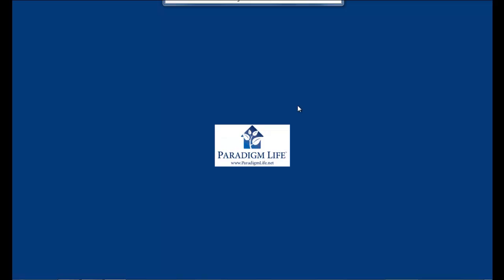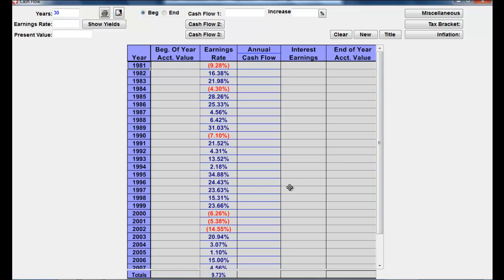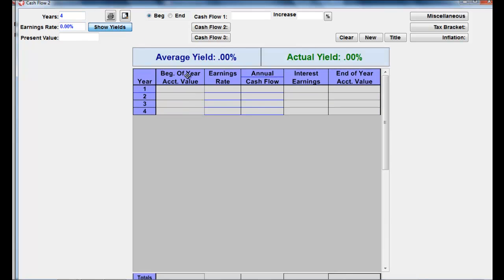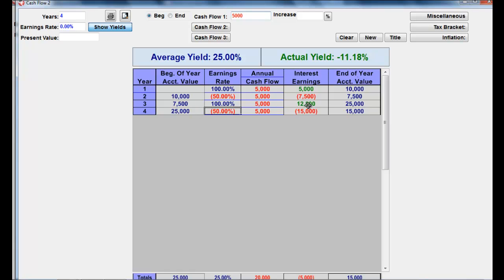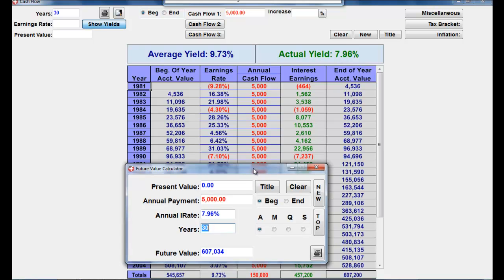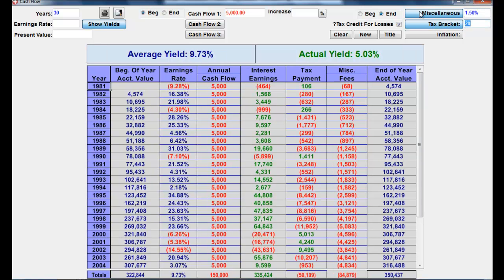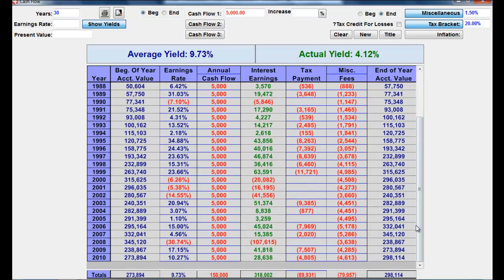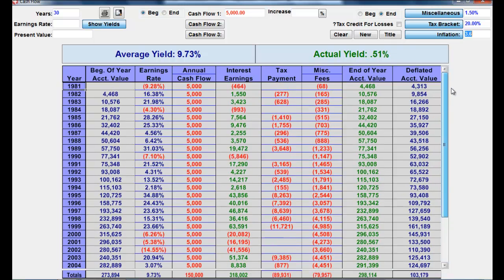Infinite Banking: Stock Market Analysis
Patrick Donohoe, CEO of Paradigm Life, discusses the last 30 years of the Dow Jones Industrial Average. Despite some large gains, the overall return is not attractive as you might think. Here's how Infinite Banking can help.

Paradigm Life helps you create customized financial solutions proven to reduce risk, increase growth, minimize taxes, and put you in the driver’s seat of your wealth—not Wall Street. We believe in a better financial system. One that makes life more predictable. Your financial goals are our goals, and our Wealth Strategists are by your side every step of the way.